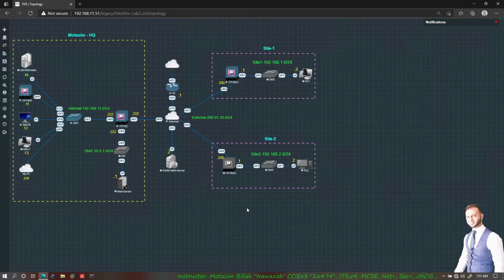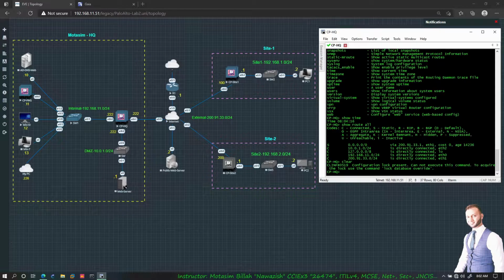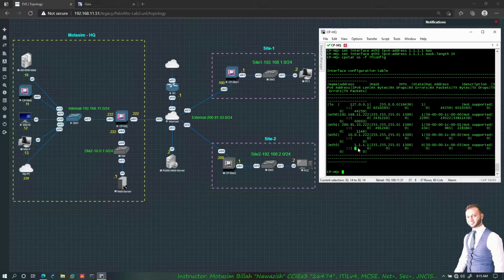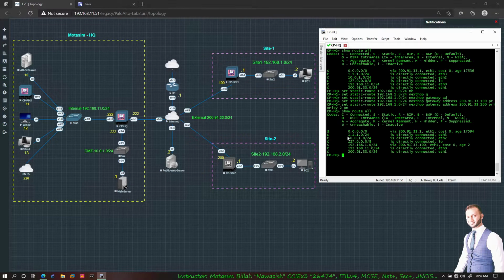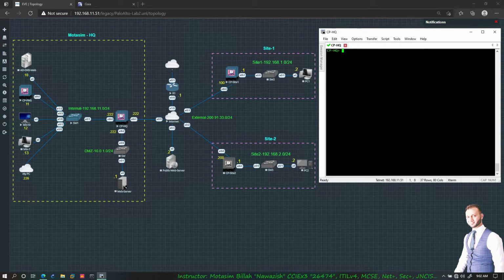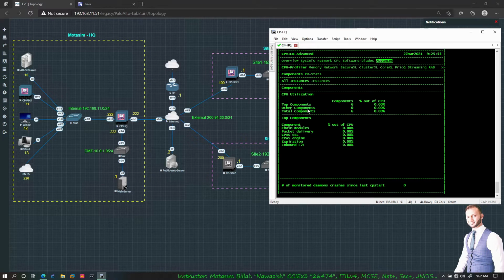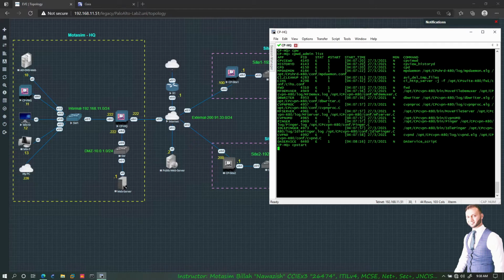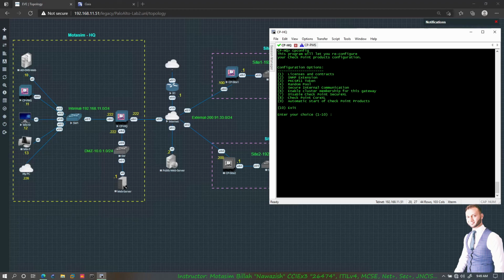13 Checkpoint Firewall Command Line Interface Overview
CLI - Command Line Interface Overview of Checkpoint Firewalls or Gateways

This composite training series covers the core topics of all three following Checkpoint certifications.
CCSA - Check Point Certified Security Administrator
CCSE - Check Point Certified Security Expert
CCSM - Check Point Certified Security Master